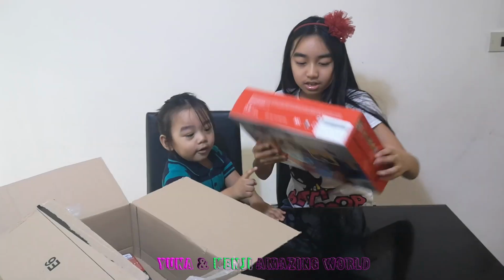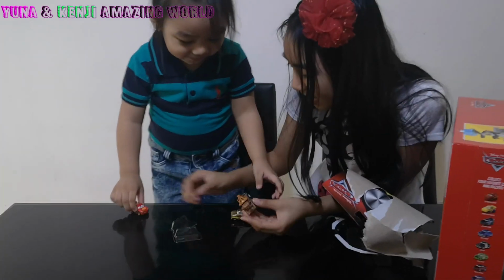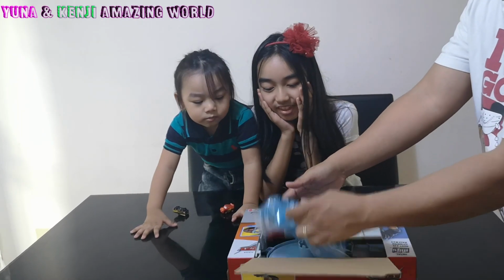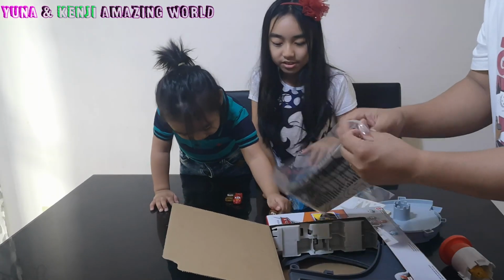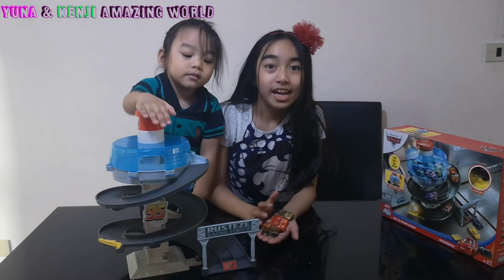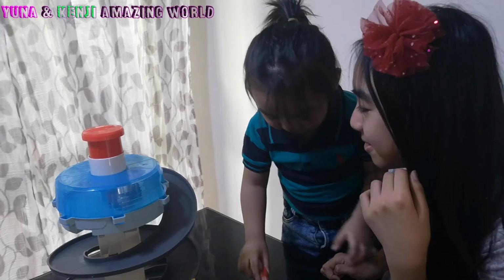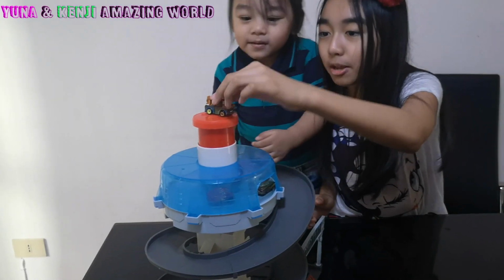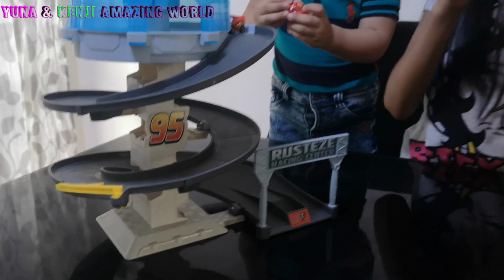Disney Cars Rust-Eze Spinning Raceway Unboxing Building & Playing |Lighting Mcqueen cars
Kenji Unboxing Disney Cars Rust-Eze Spinning Raceway
Finally Kenji will  have his first car unboxing Enjoy Watching!! and watch out for his precious reaction.
Remember Life is Full of Surprises!!!

Remeber Life is Full of surprises